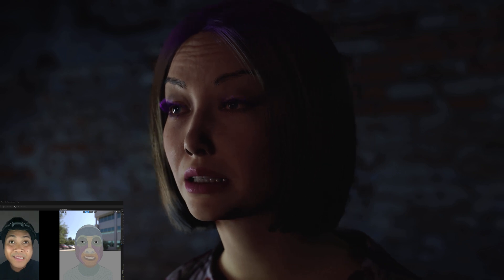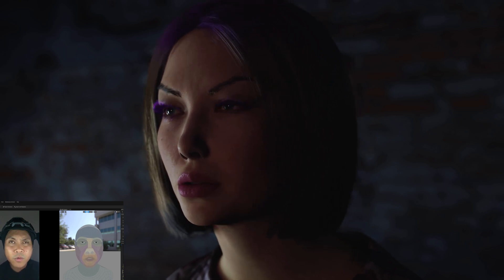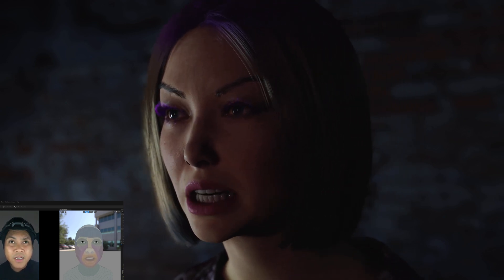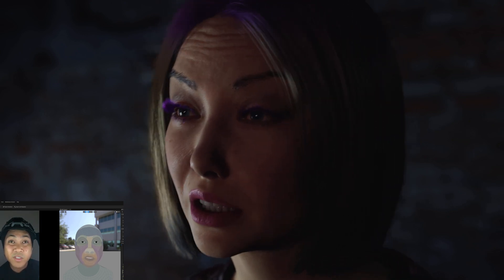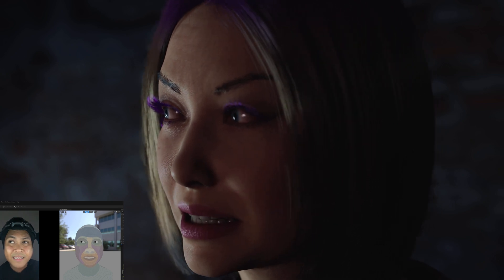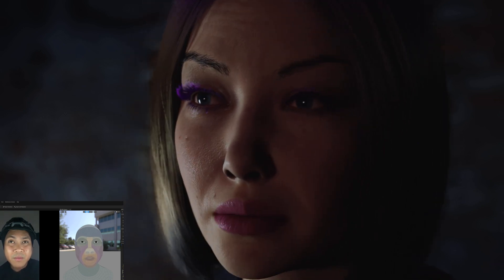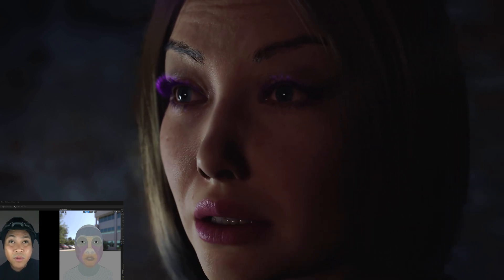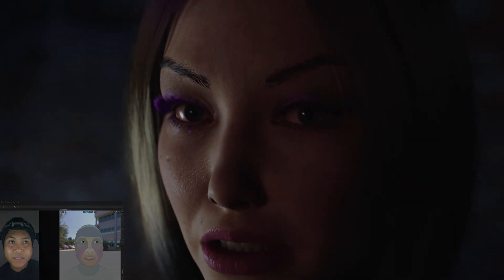metahuman animator is creepy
Metahuman collabo with Lee Adams